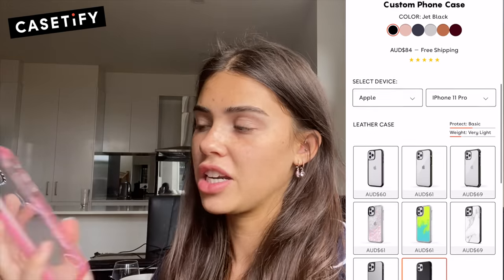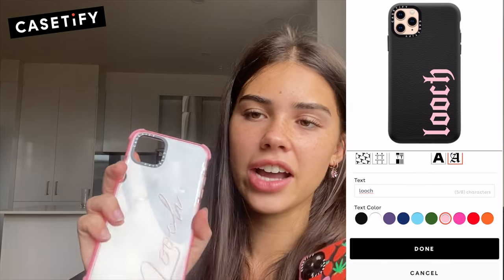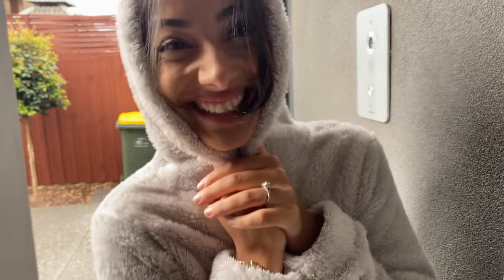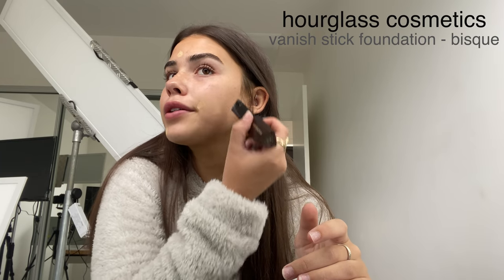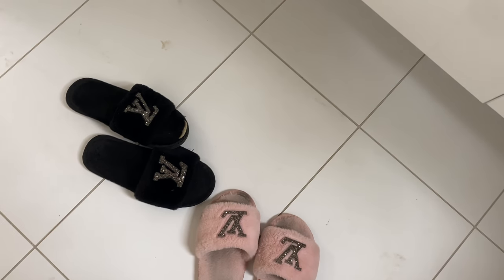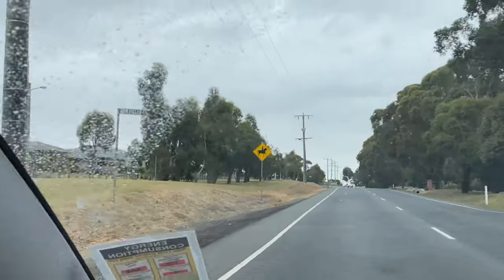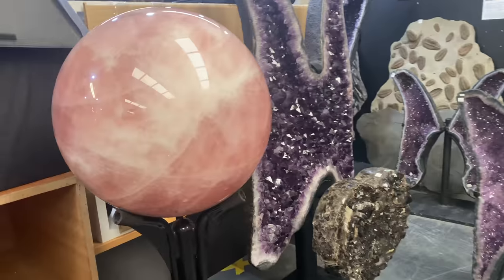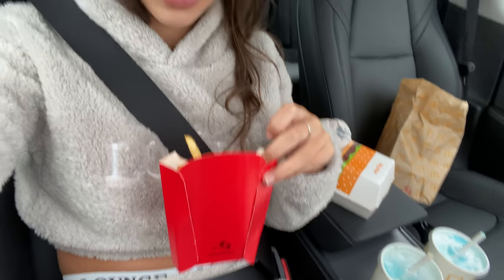what i REALLY do in a day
✰✿MAKEUP USED✿✰
❥ BROWS
- Benefit Cosmetics 24 Hour Brow Setter Gel
❥EYES
- KVD Vegan Beauty Tattoo Eyeliner in the shade "mad max brown"
❥ LASHES
- L'oreal Telescopic Mascara
❥ FACE
- Hourglass Vanish Stick in the shade "bisque"
❥ POWDERS
- Anastasia Beverly Hills Translucent Setting Powder
- Scott Barnes Powder Contour Kit
- Scott Barnes Powder Blush Kit
❥ LIPS
- Kylie Cosmetics Lip Liner in the shade "maliboo"

♡I love you guys soooo much♡